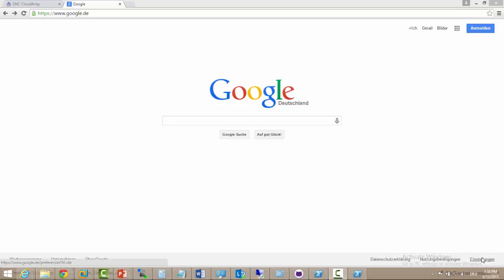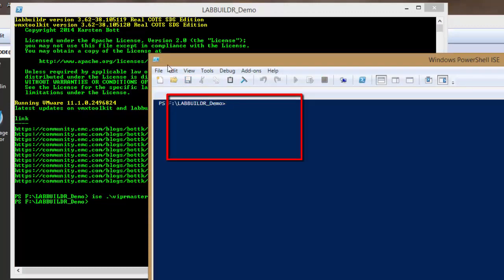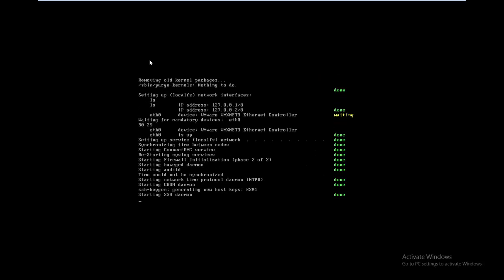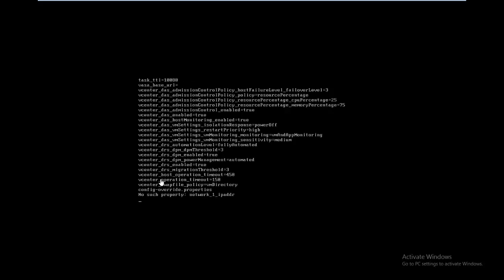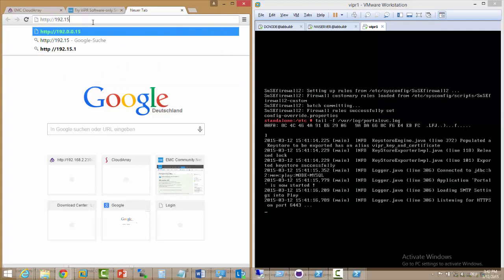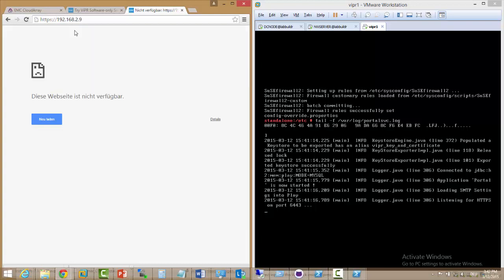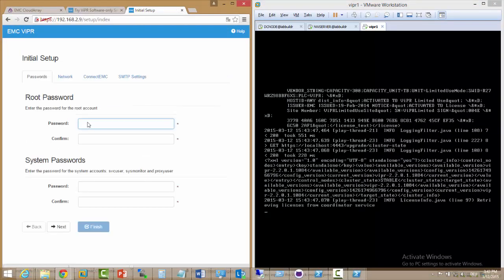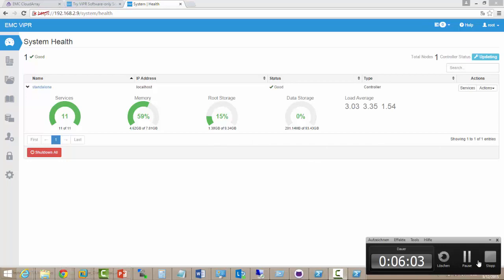Install EMC ViPR Controller on VMware Workstation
See how ViPR is installed on vmware workstation within seconds .